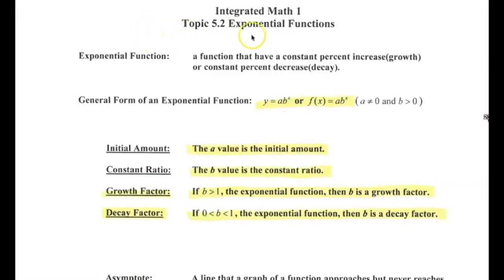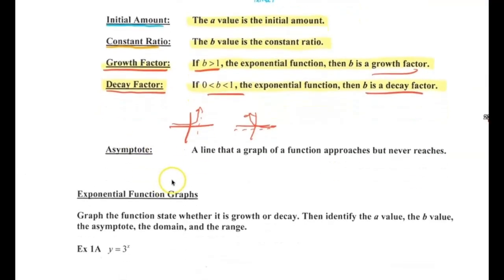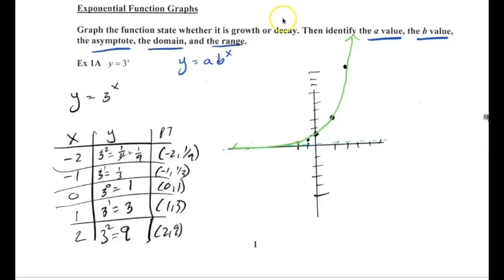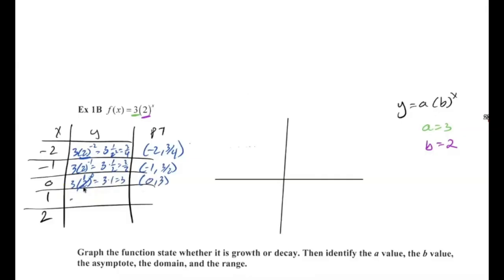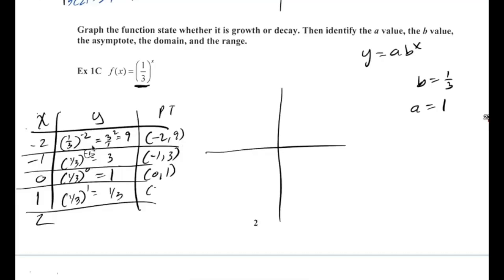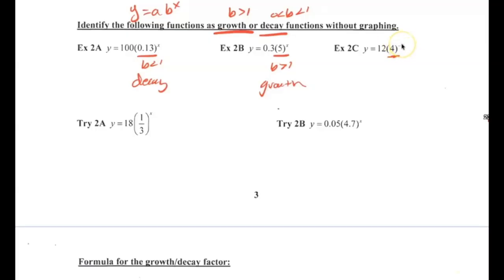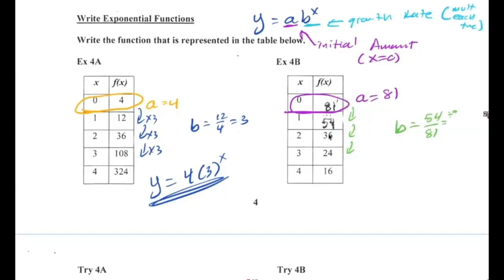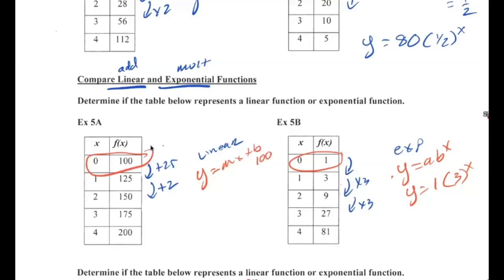Exponential Functions | Lesson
Now that you've learned about exponential functions, put your skills to the test with the accompanying worksheet walkthrough!

Practice identifying exponential growth and decay, writing exponential equations from tables, graphing exponential functions, finding growth and decay factors, and applying exponential models to real-world situations.

Try each problem independently before watching the step-by-step solutions.

In this lesson, 5.2 Exponential Functions Explained, we introduce exponential functions and how they differ from linear functions. We look at exponential growth vs. exponential decay, identify the parts of the equation y = a(b)^x, graph exponential functions using tables, and find the domain, range, and asymptote. We also learn how to write exponential equations from tables and compare exponential patterns to linear patterns.

Chapters
00:00 Introduction to exponential functions
00:37 Parts of an exponential equation
01:28 Growth factor, decay factor, and asymptotes
01:35 Graphing y = 3^x with a table
03:02 Identifying a, b, asymptote, domain, and range
03:42 Graphing y = 3(2^x)
05:26 Graphing exponential decay with y = (1/3)^x
07:14 Growth vs. decay from the base value
07:54 Writing exponential equations from tables
10:11 Comparing linear vs. exponential patterns